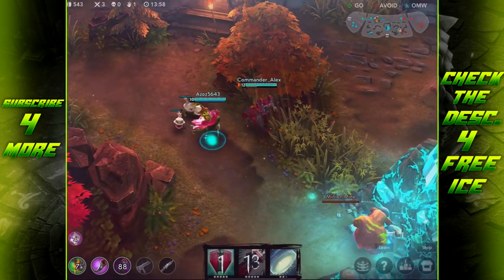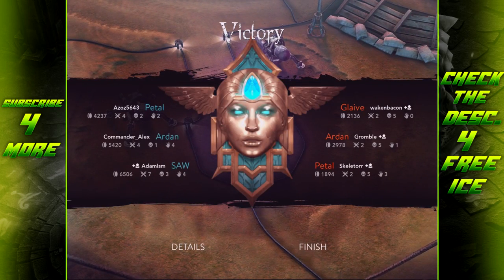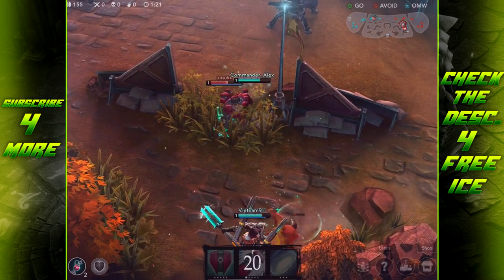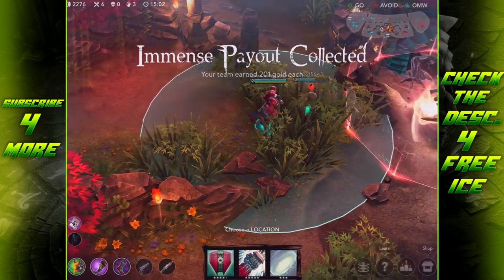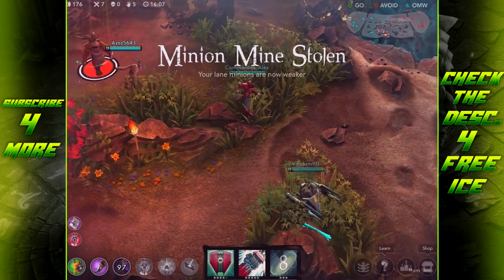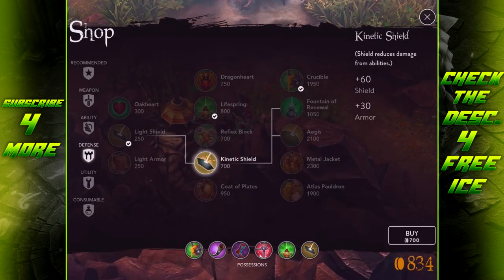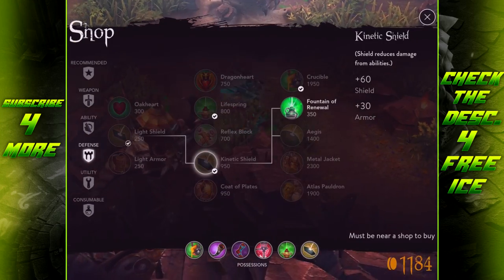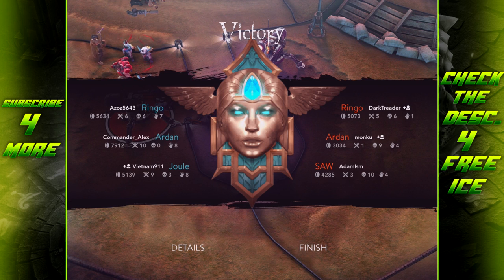Vainglory Guide - Ardan - Rundown, Build, And Strategies!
Vainglory Vainglory Ardan Vainglory Ardan Guide Vainglory Guide Ardan Guide Vainglory Ardan Build Vainglory Build Tips Vainglory Ardan Tips And Tricks Ardan Gameplay Vainglory Ardan Gameplay

Video Info:

Vainglory Ardan Build And Guide!

Reminder:

Anyone who is advertising, spamming, or just being rude in the comments will be banned from my channel.

How To Get FREE Ice:

2) Download their app to your mobile device
3) Register (only takes an email and password)
4) Go to the share tab and input my invite code, "28d30d" (this gives you points)
5) Download apps (this gives you points)
6) Once you have enough points redeem them for an iTunes giftcard
7) Buy Ice